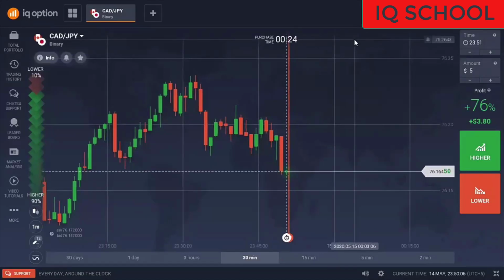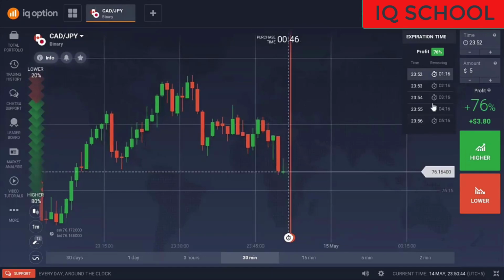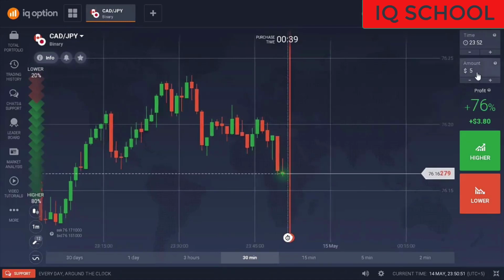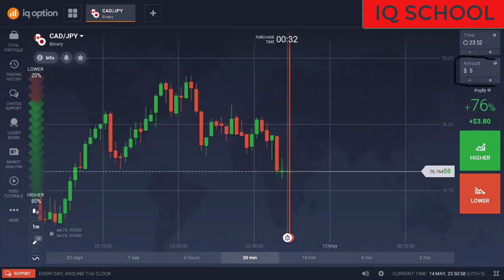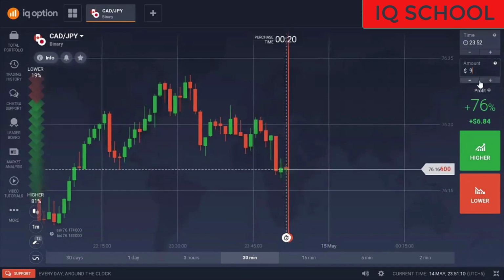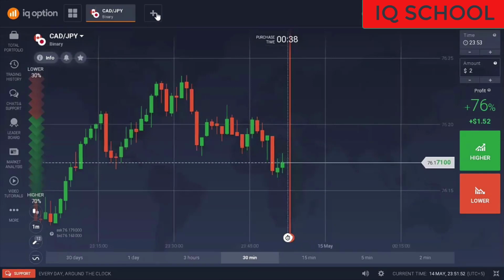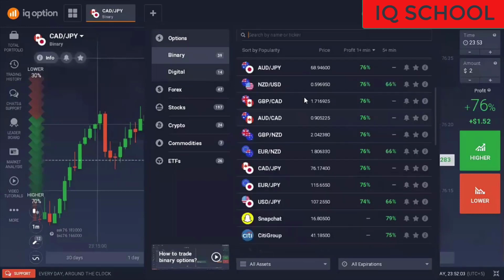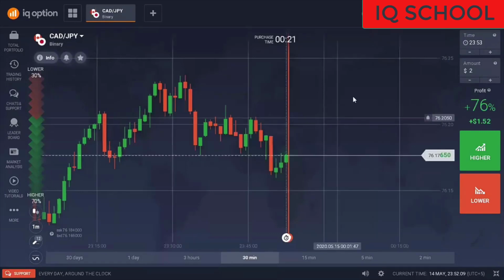How to follow our Signals! Part 2! IQ School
Hello Traders, Today We are showing here how to follow our signals(Part-2). Just follow every step carefully. If you have any inquiries just ask me question in comments section. Please follow every single and small details. Don't miss anything. And share our new telegram signals channel link with your friends and help us to add 500 people in our channel.